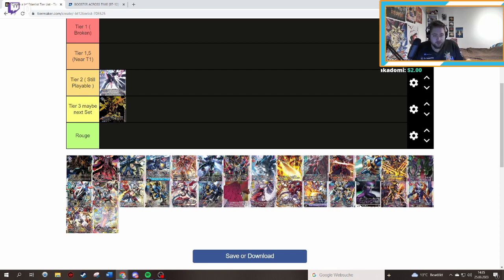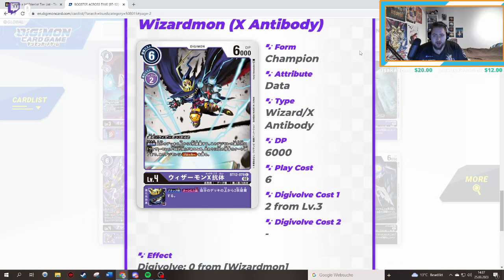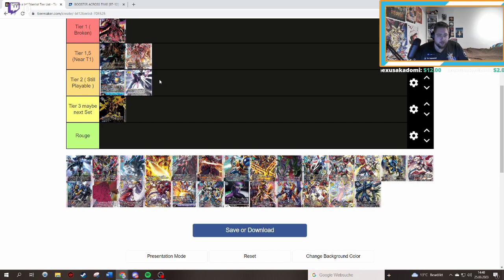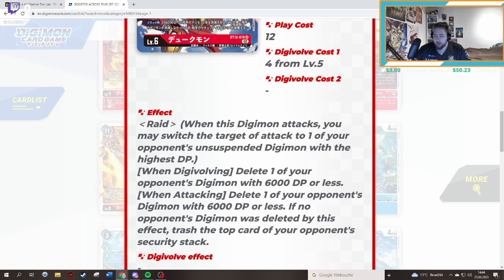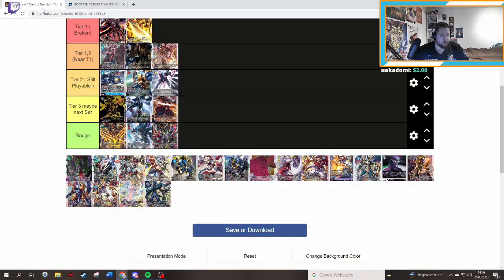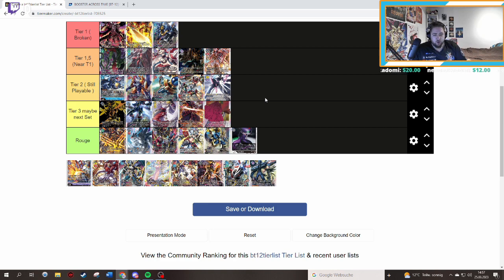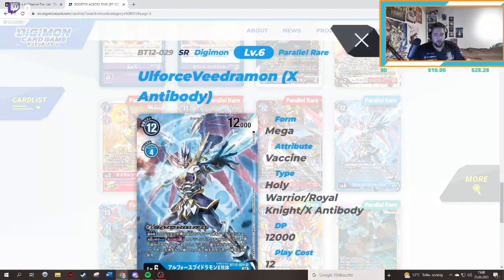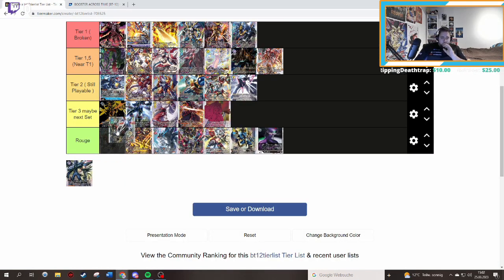COMPETITIVE Meta Tier List BT12!!! I Digimon TCG 2023! + Giveaway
Thank you guys for the HUGE support. Let's reach 1500 subscribers till the end of the month April!

What are we going to talk about? Right, we have the new set and its at our door which decks will be meta and will the old decks be competitive thaht will you see here!

Physical Dreams - Shopping Street- Friendship Forever